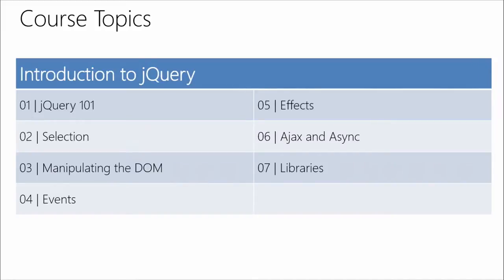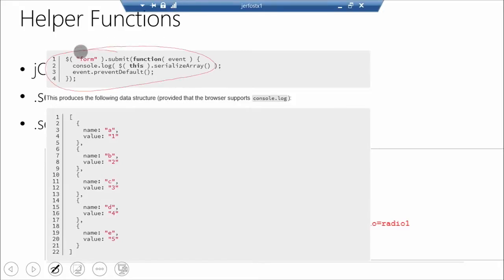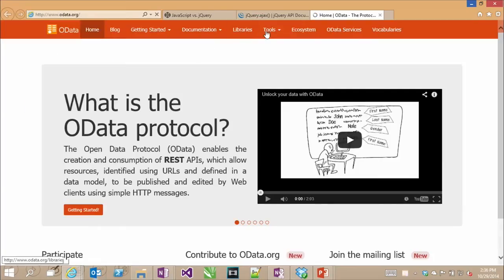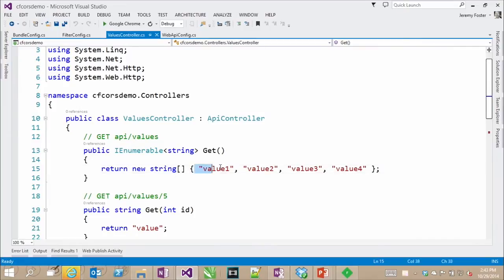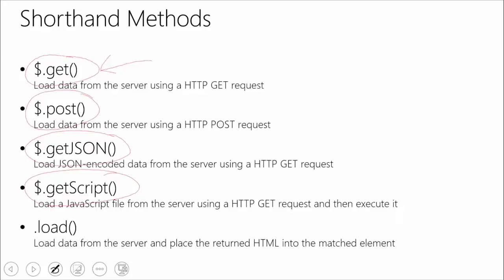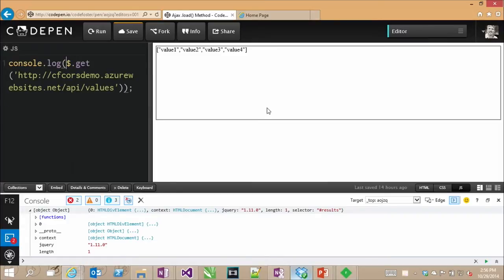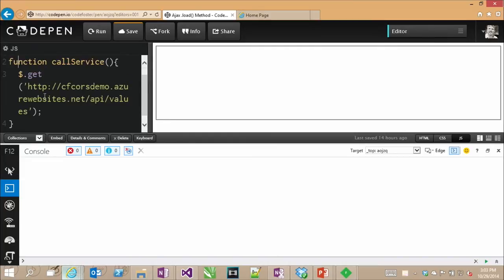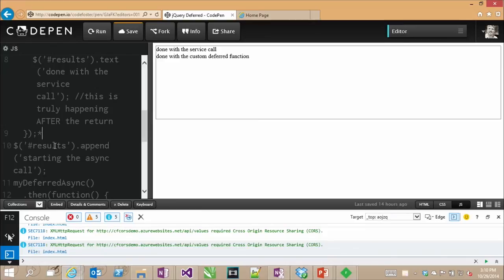Introduction to jQuery (6/7) Ajax and Async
Modern web apps don't just do a fetch and then sit there. There are often a lot of behind-the-scenes calls to web services and other online content. Take a look at how jQuery covers this case.​